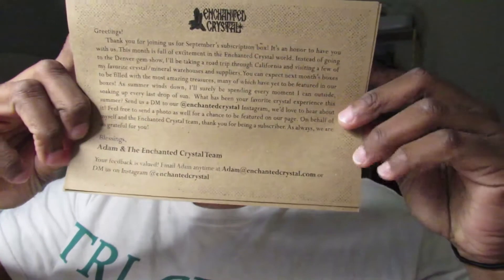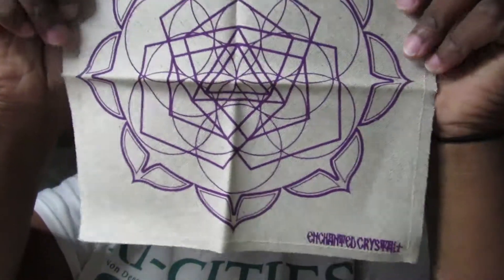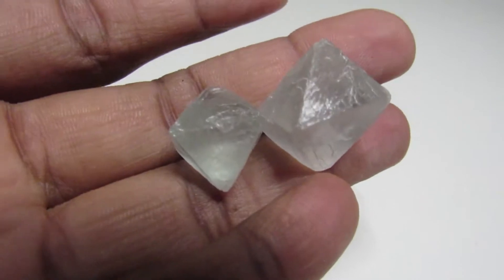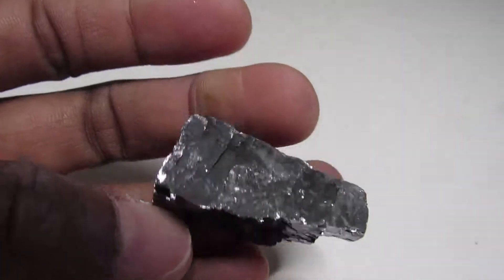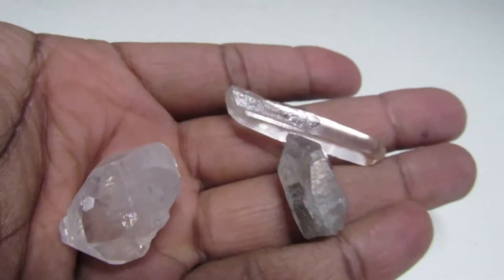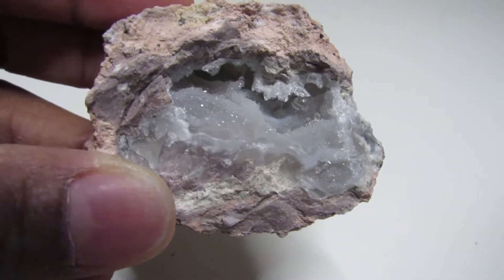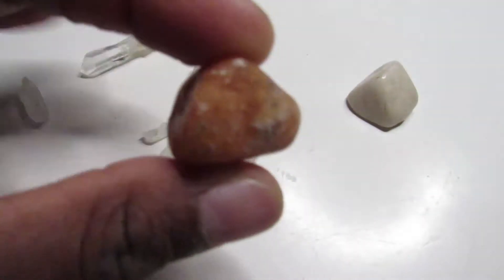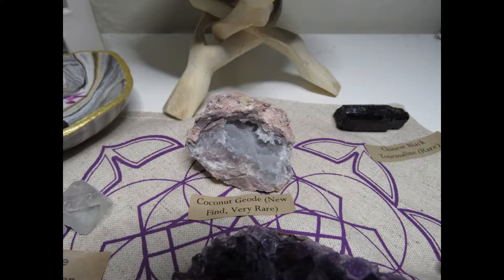September 2019 Enchanted Crystal Unboxing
I ordered this crystal box from cratejoy.com
I was so curious I had to get it September 2019 Enchanted Crystal.